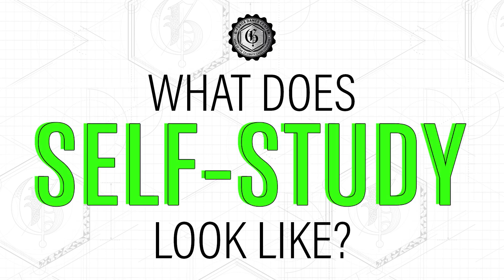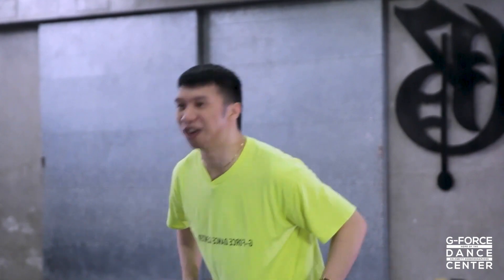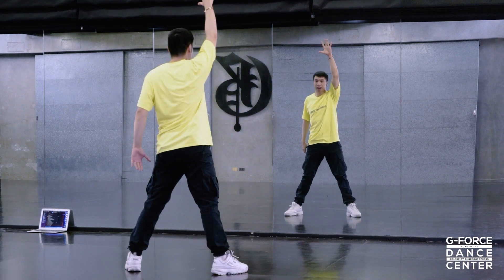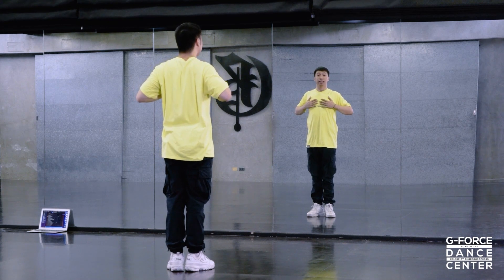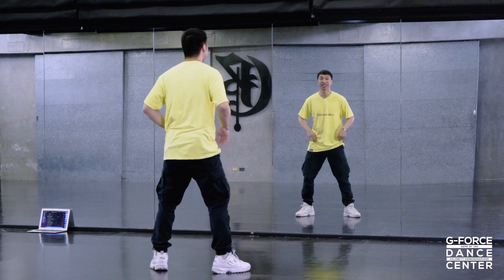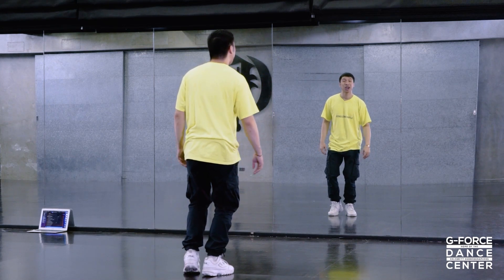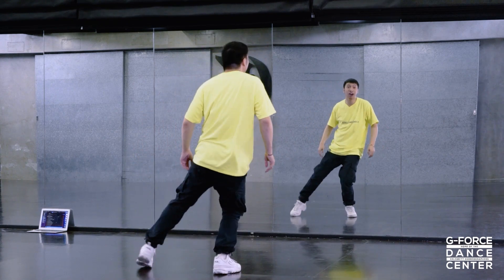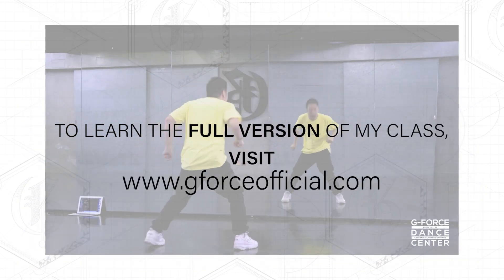10-MINUTE DANCE CLASS TO ENHANCE MOVEMENT FLOW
G-FORCE DANCE CENTER ONLINE DANCE INSTRUCTIONAL

SELF-STUDY
- Pre-recorded Online Dance Classes from different dance styles catering to various age groups.
- A check-in and check-out daily program that you can access at your most convenient time.

BOOK YOUR CLASS NOW!